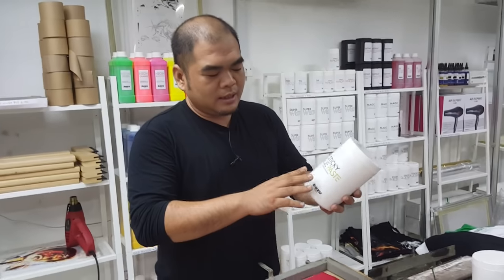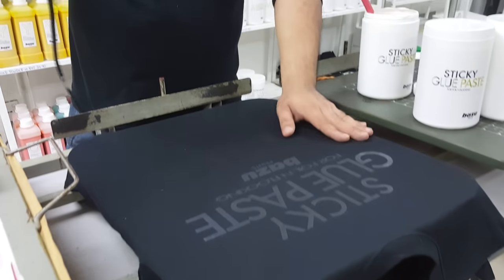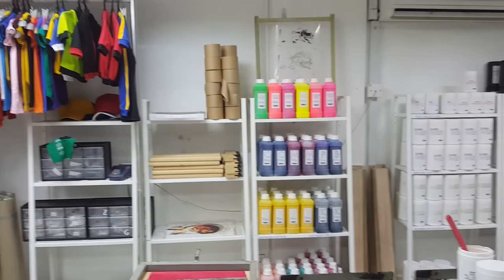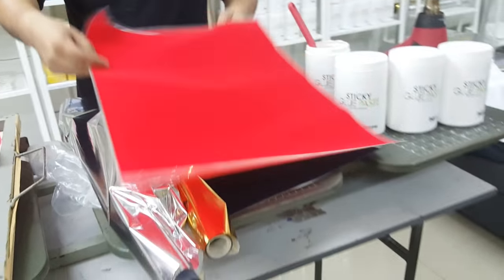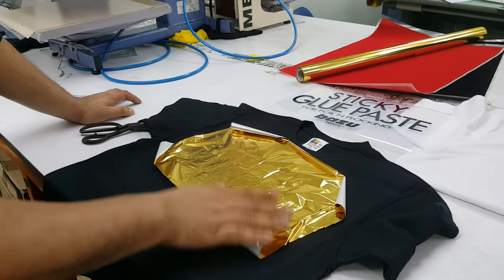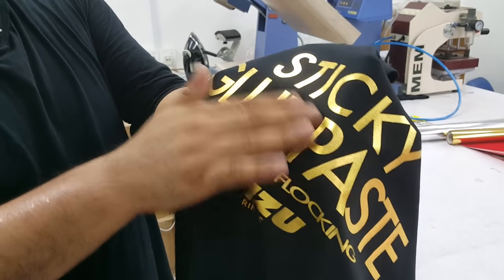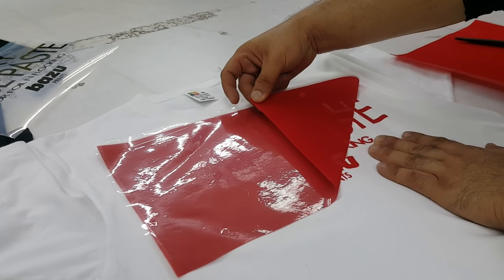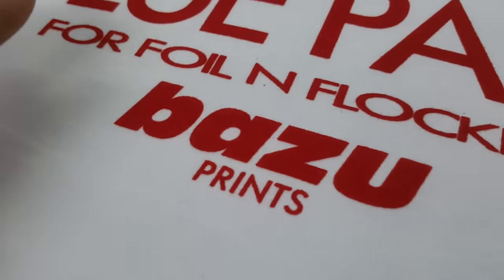How to Screen Print Flock and Foil Transfers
Freddie demonstrates how flock and foil transfers are done. Add value and attraction to your t-shirt print jobs. Its pretty easy, even you can do it yourself. All you need is the following ingredients.